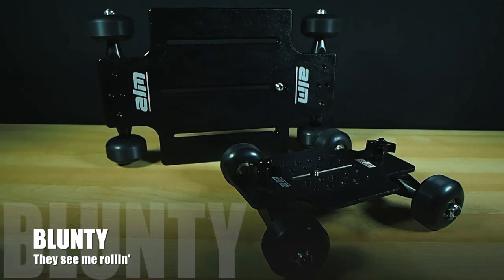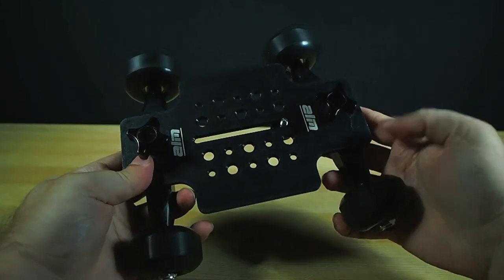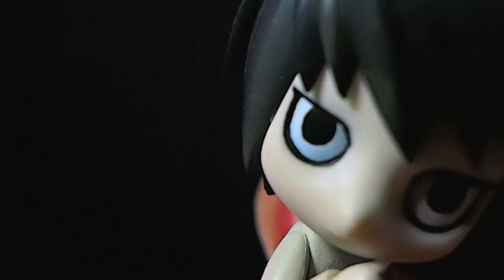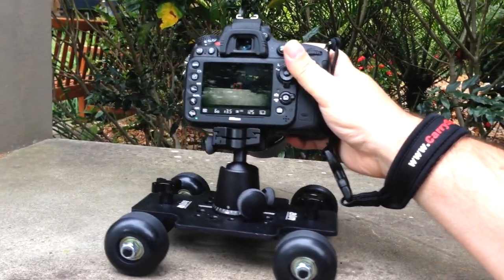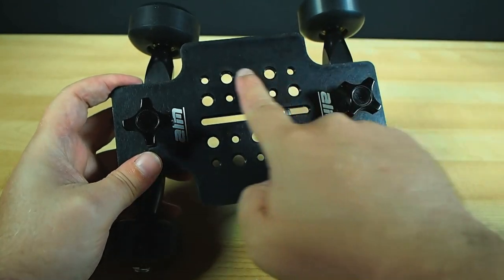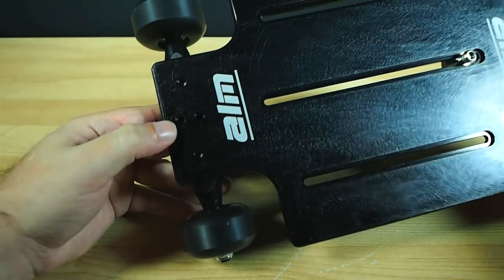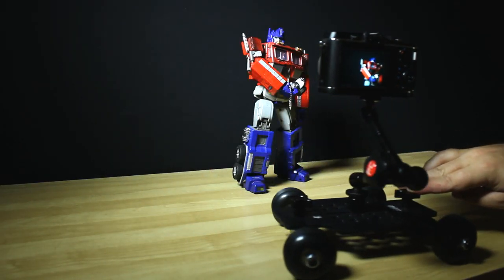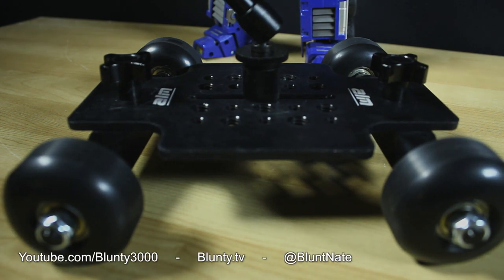Skate your Camera for Smooth Moves - ALM Action Cart & Mini Cart Review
Camera dolly moves are one of the easiest ways to add some professional polish & production value to your videos, there's a few ways to go about it, but one of the most popular (and cheapest) ways is to use a Video Skater dolly, and in this video Blunty reviews the Action Cart, and Mini Cart from ALM ; Action Life Media (makers of the pretty awesome mCam (link to THAT review below)

"Take your videos to the next level with dynamic camera movement! The ALM Mini Cart is a 5" x 8" table-top dolly that makes your average static shots more compelling. The Mini Cart comes with an aluminum chassis, drilled with alternating 1/4" and 3/8" holes and a 1/4--20 slotted rail, attached to two adjustable axels. It works great for straight line, curved and even 360° shots. The cart rolls on four pro quality urethane wheels, allowing for maximum durability and smoothness. Although smaller and lighter than the Action Cart, the Mini Cart retains the same 8" wheel base and stability."

"Perfect for table-top use or low-angle shots, the Action Cart adds that crucial element for making otherwise static shots compelling. The 8" wide Action Cart has a sturdy, airplane grade aluminum chassis that supports two adjustable axles. The added width of the cart allows for optimal stability. Their orientation can be modified to allow for adjustment of the cart's movement. The Action Cart can move straight, along broad curves, or in complete circles for 360° shots. The Action Cart has three 1/4--20 threaded rail slots on its chassis for attaching your mCAM™ or camera. Professional quality urethane wheels roll on precision ball bearings to ensure that your dynamic shots are carried off smoothly."